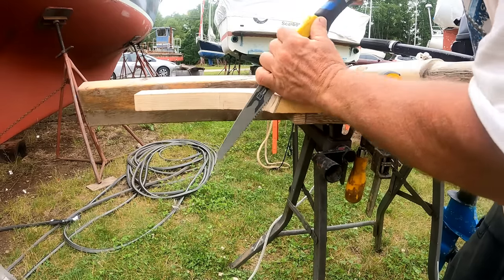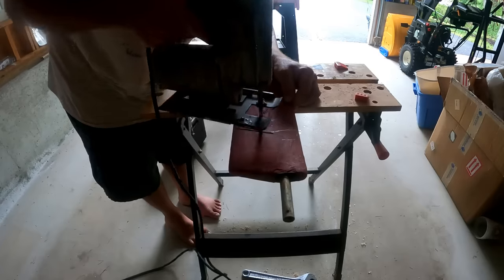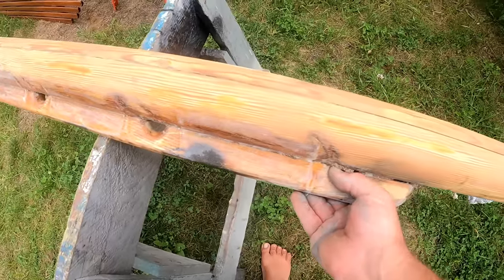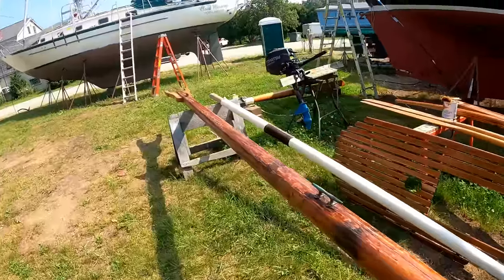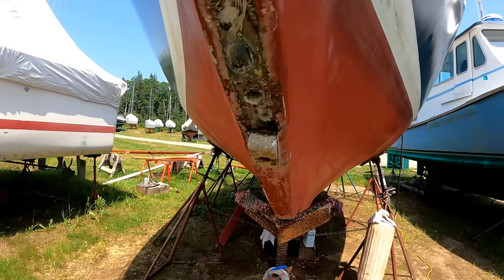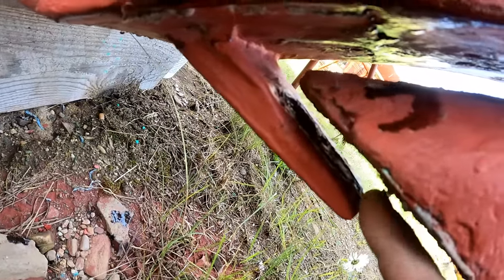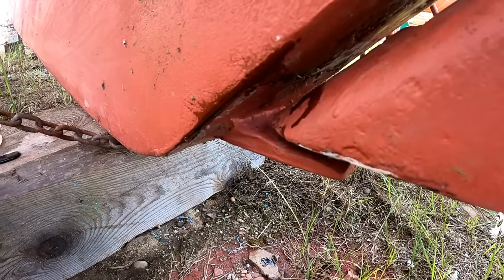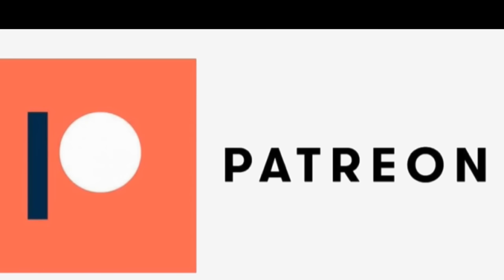Two Bolts Out of the Blue | Ep. 226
Everything was just humming along.  New lower gudgeon is nearly fitted, trim tab trimmed, stem prepped to take the new bobstay chain plate, and with the return of fair weather I even get some varnishing in.  Then fate throws not one but two monkey wrenches into the works.

               Carefree -- Hotham

CAMERAS:
     Canon EOS 60D with EF 24-105mm L IS zoom lens

THE BOAT:  Design: Gilmer 31; LOD 31', LWL 25', Beam 9.5', Draft 4.5', Displ. 13,600lbs.